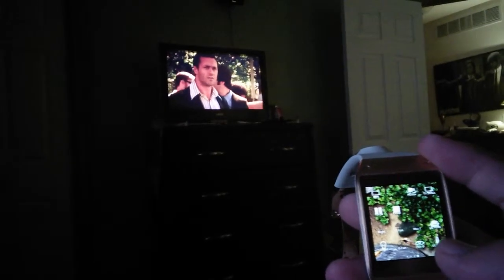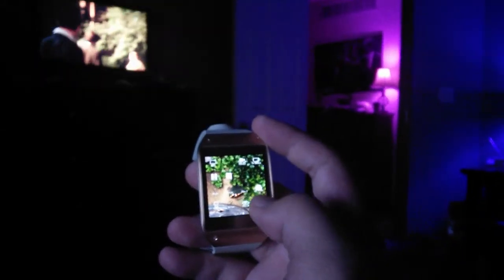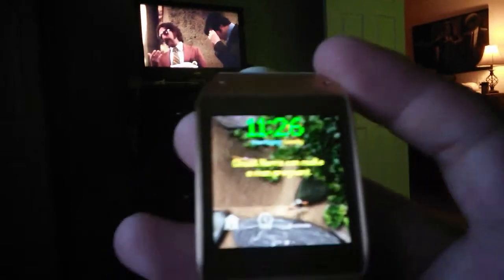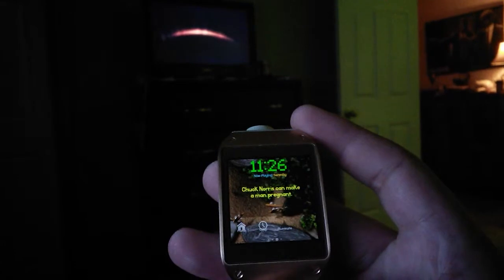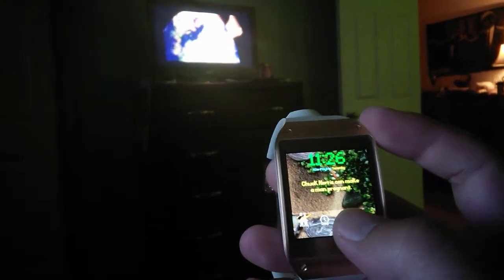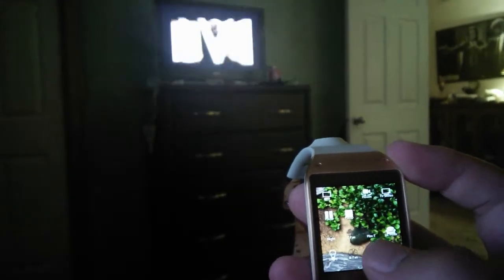Galaxy Gear Home Automation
Been slowly integrating my gear watch into my home automation setup. Not sure what android wear can do, but I won't be getting something that runs it until I know it is capable of at least this.